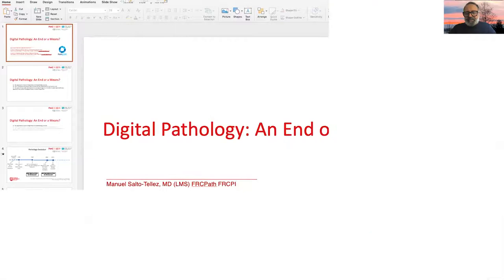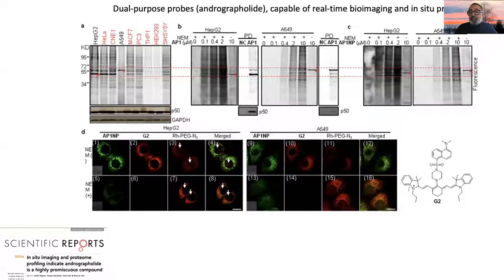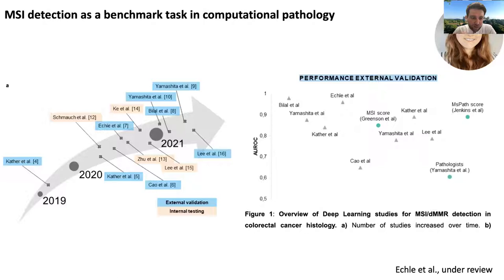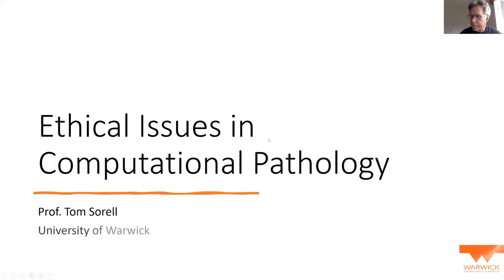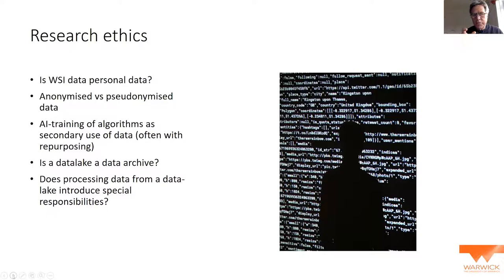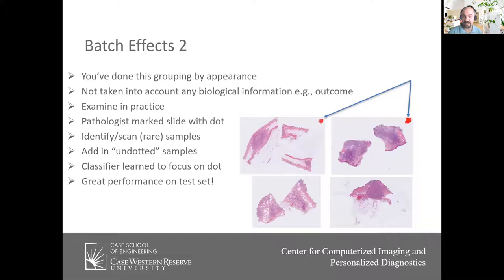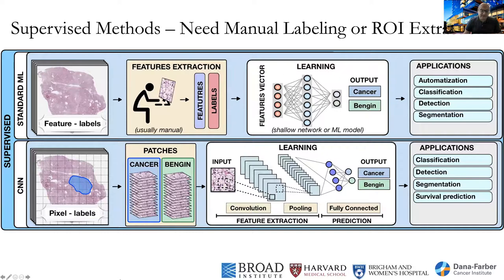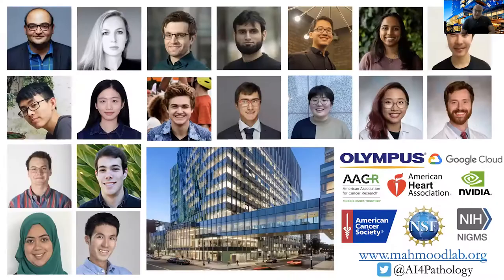PathLAKE Masterclasses 20/05/21 Session 1: Opening talks & Flashtalks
Opening talks – CPath from a Clinical Viewpoint (Part II)
Digital Pathology: An End or a Means? Manuel Salto-Tellez (Queen’s Belfast & ICR, UK)
Mutation prediction : Jakob Kather (Aachen, Germany)

Flashtalks – Introduction to CPath (Part II)
Ethical issues in CPath - Tom Sorrell (Warwick, UK)
QC Issues in CPath - Andrew Janowczyk (Case Western, USA)
Challenges in CPath - Faisal Mahmood (Harvard, USA)